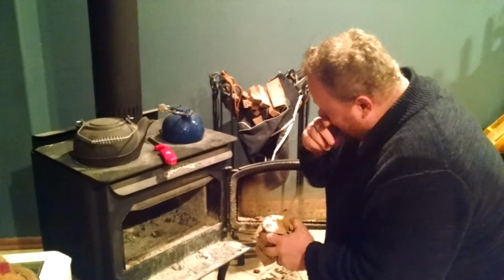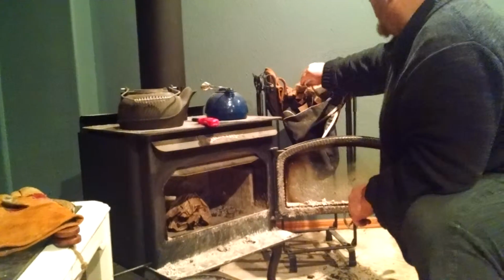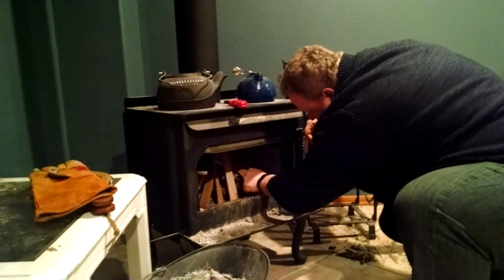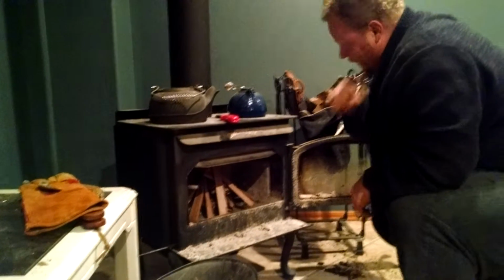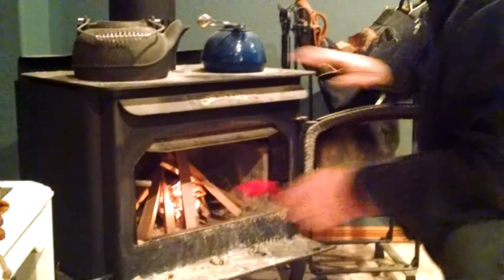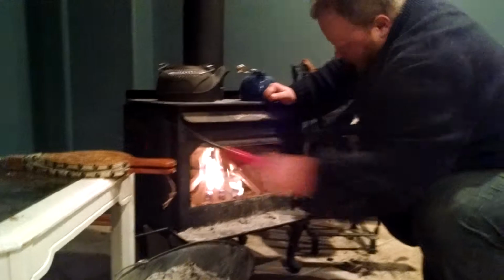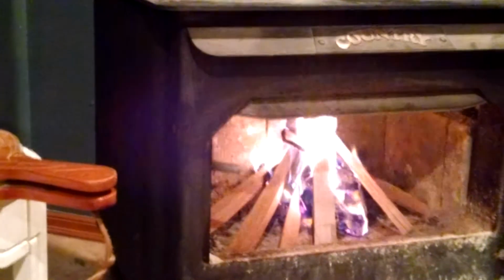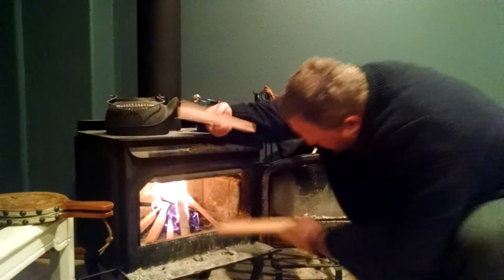Starting a fire in a woodstove, they can be a pain (part 1)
How to get a good fire going in a high efficiency wood stove.